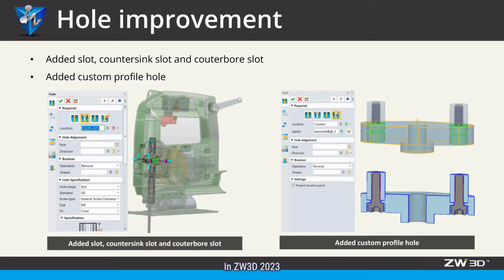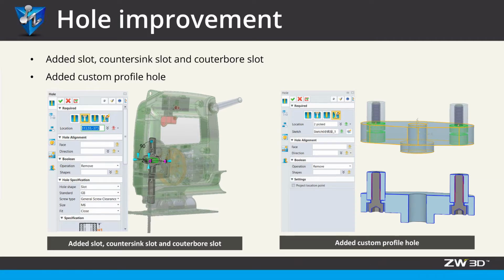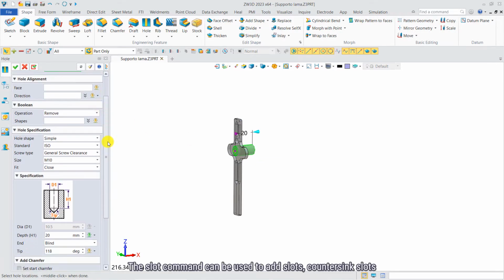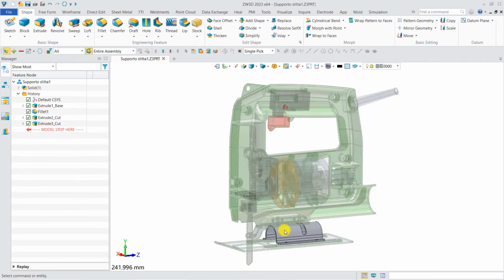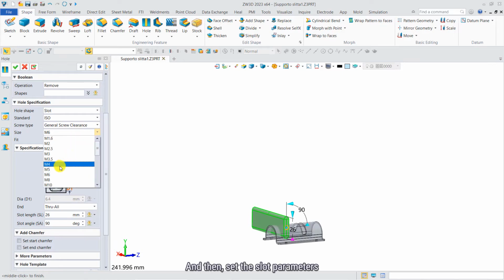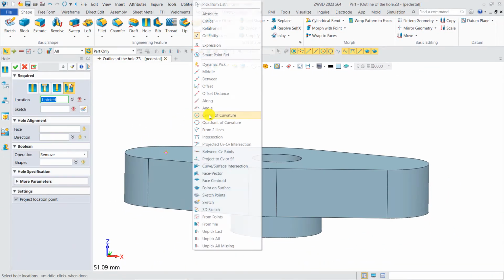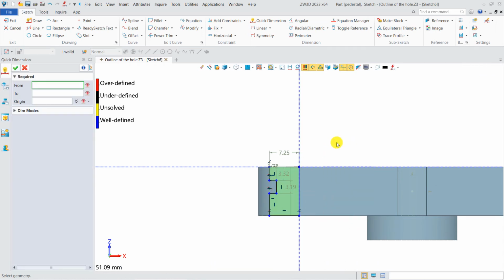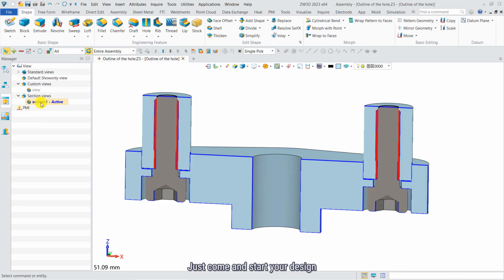Hole Improvements | ZW3D 2023 Official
In ZW3D 2023, the clearance hole command is added with slot, countersink slot, and counterbore slot, to increase the efficiency in creating slot holes. Meanwhile, profile hole function is added to meet the needs of non-standard hole design.

About ZWSOFT:
ZWSOFT CO., LTD.(Guangzhou) is a reliable provider of all-in-one CAx (CAD/CAM/CAE) solutions with self-developed 2D CAD, 3D CAD/CAM, and electromagnetic/structural simulation technologies. Since 2004, ZWSOFT has sold its products to over 900,000 genuine users in AEC and MFG industries from more than 90 countries and districts.